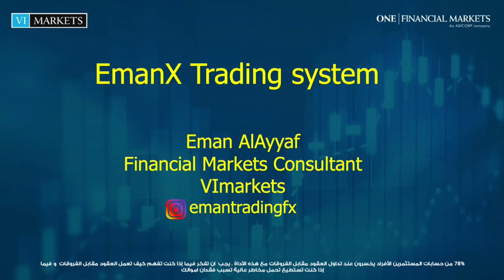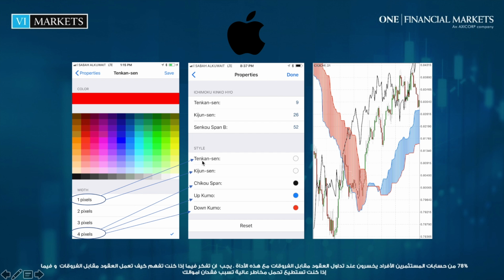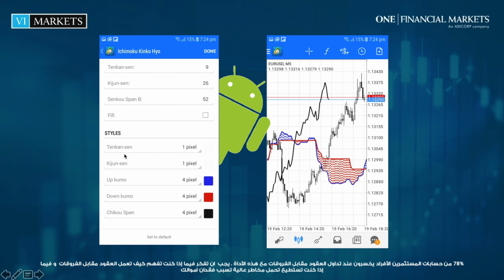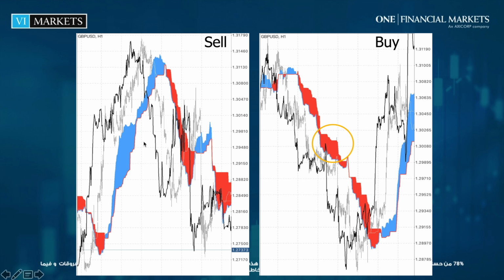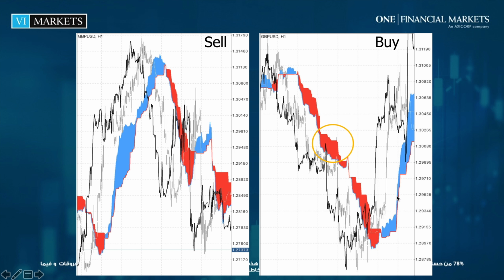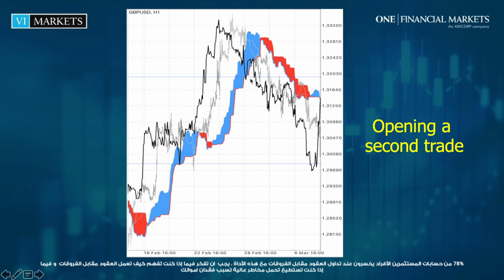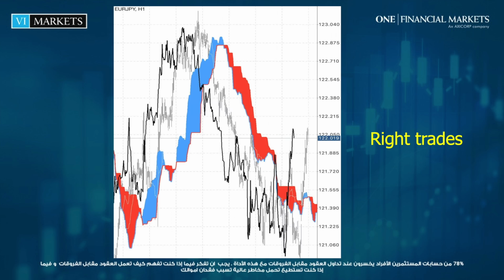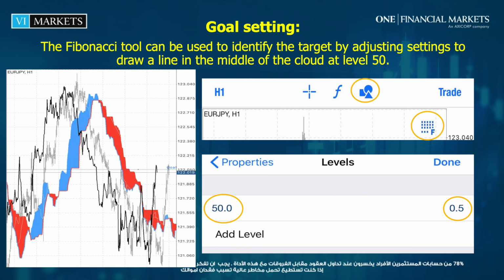THE BEST AND LAST TRADING SYSTEM YOU WILL EVER NEED! EMANX!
إيمان العياف

واتساب ادارة مكتبي
الكويت